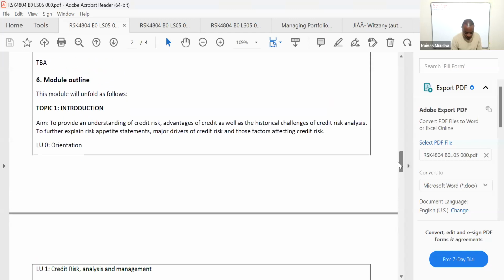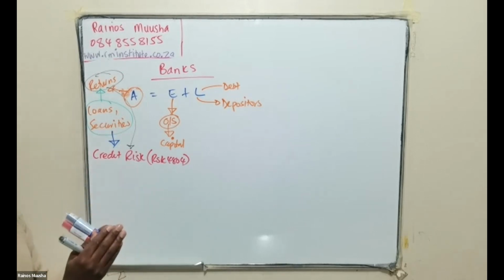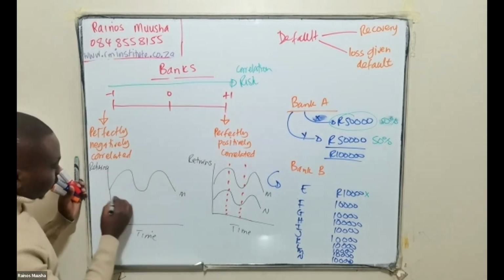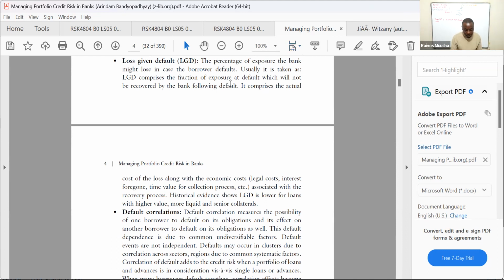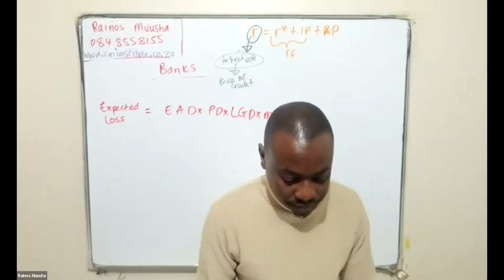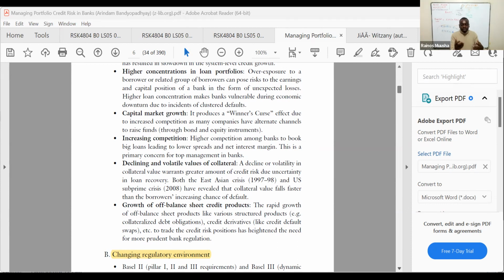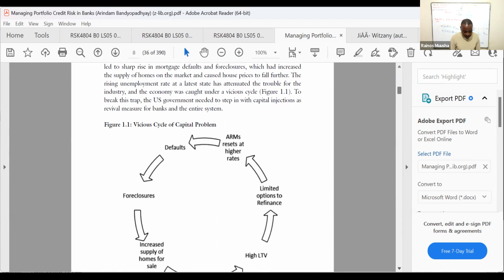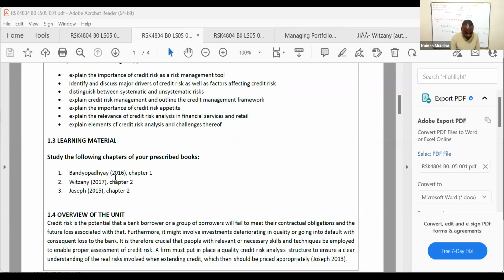Rsk4804 Bandyopadhyay-Chapter 1-Introduction to Credit Risk 2023